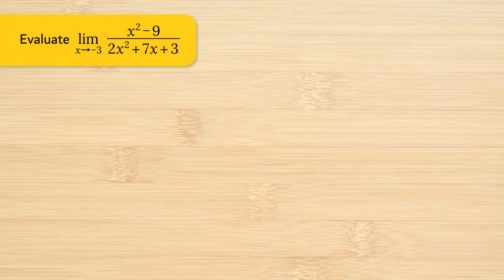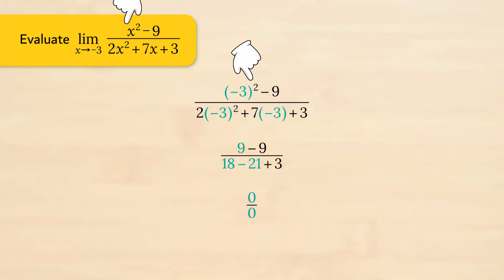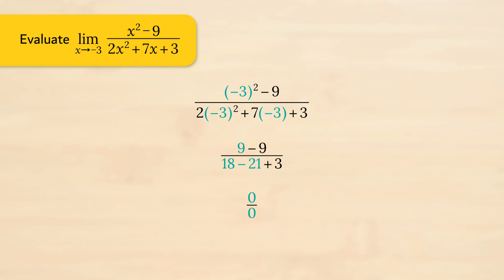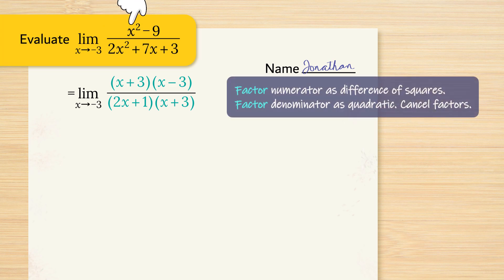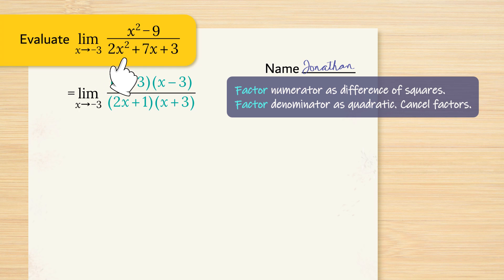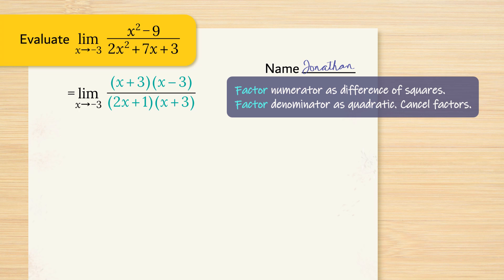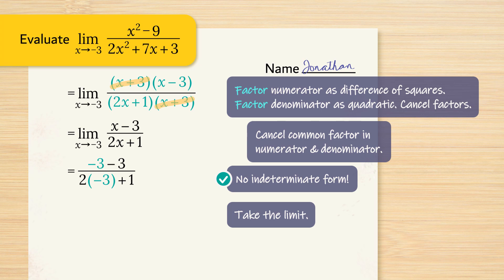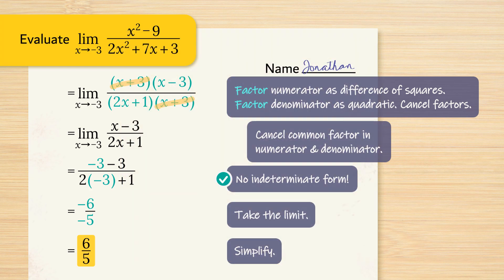Factoring [Example] [Algebraic limits]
Using the technique of factoring and cancelling to solve the limit of a rational function.

CC-BY-NC-ND